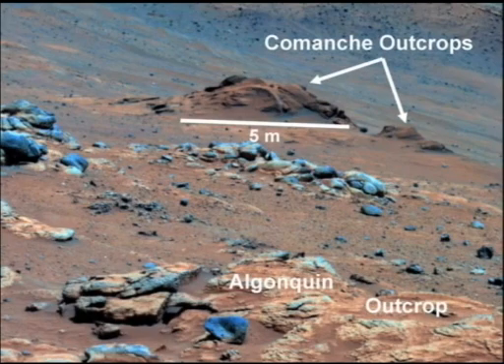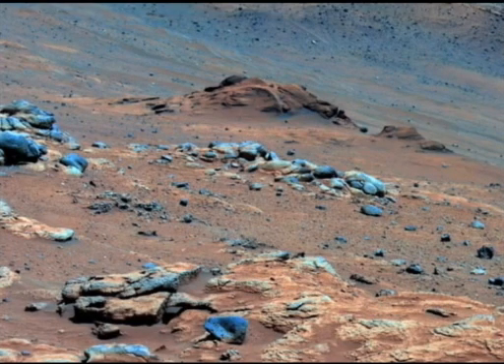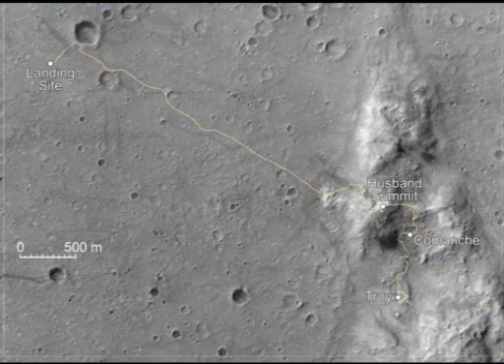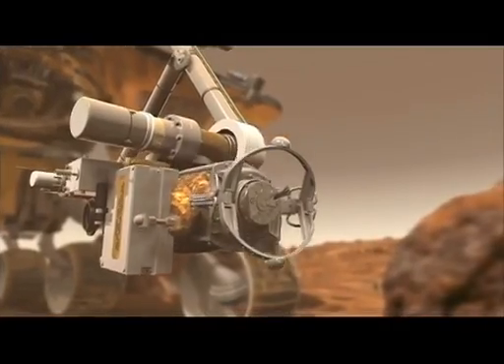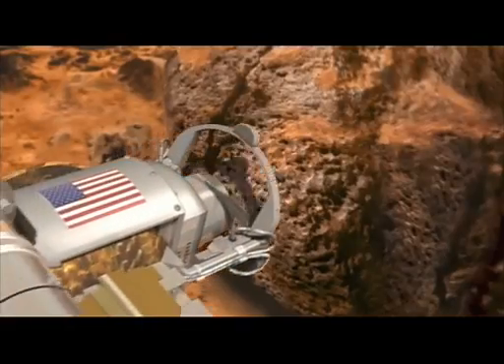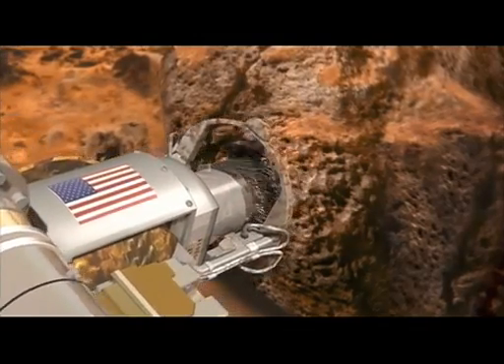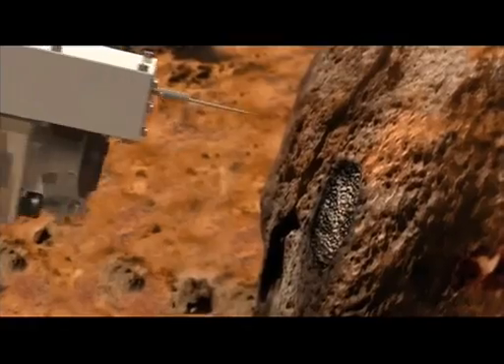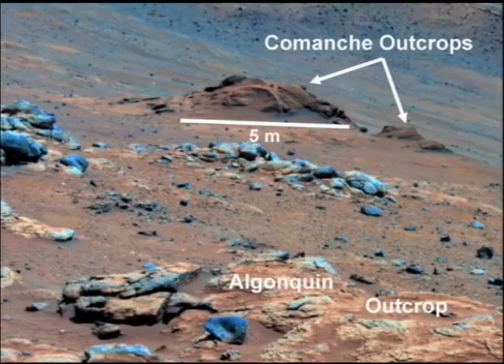media.mp4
Rocks examined by NASA's Spirit Mars Rover hold evidence of a wet, non-acidic ancient environment that may have been favorable for life. Confirming this mineral clue took four years of analysis by several scientists.